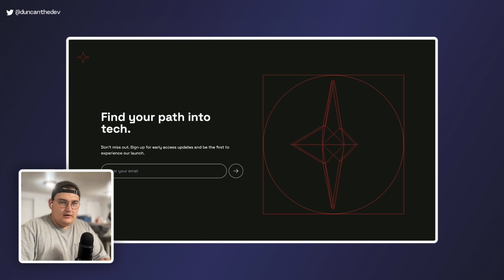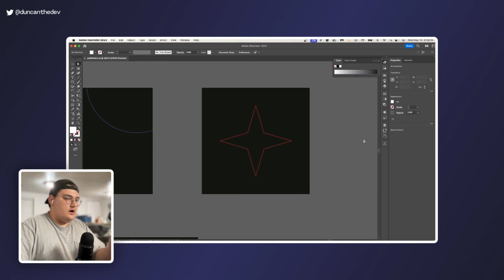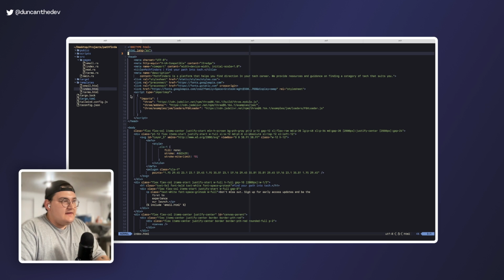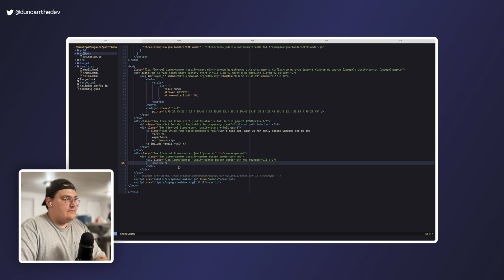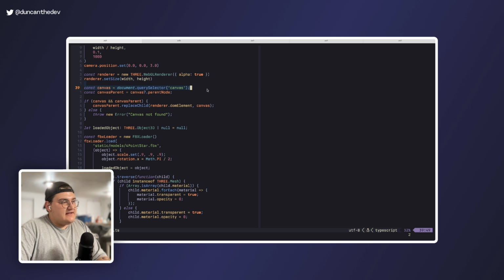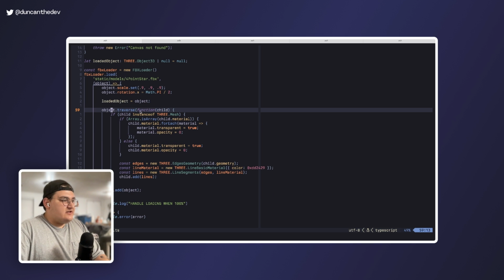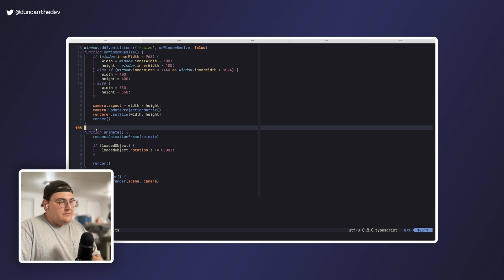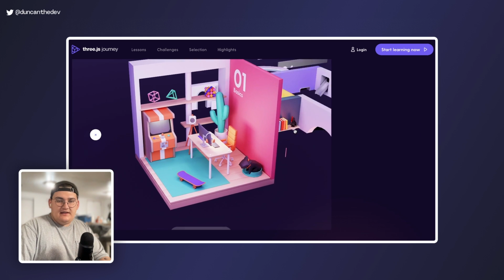Building a Landing Page with HTMX, Ruxt.rs and Three.js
In this video I go over the process I wen through designing and building a landing page using HTMX, Ruxt.rs and Three.js. I cover the basics of importing a 3D object file, applying some one-off materials and rotating said object.